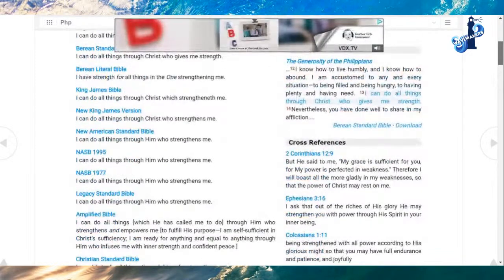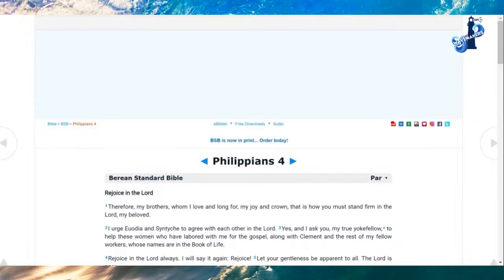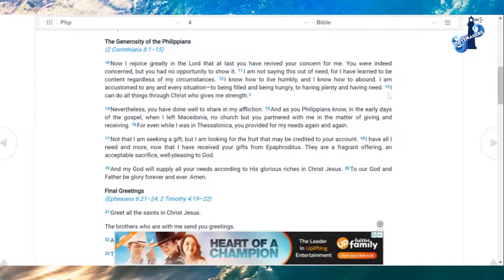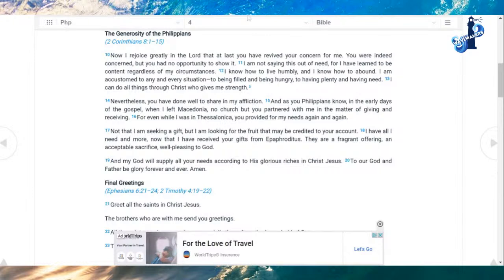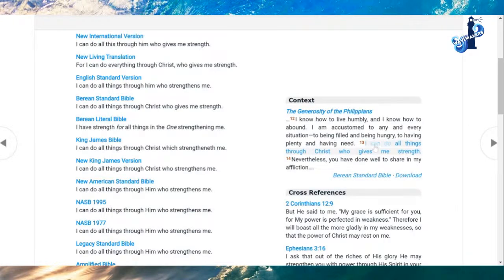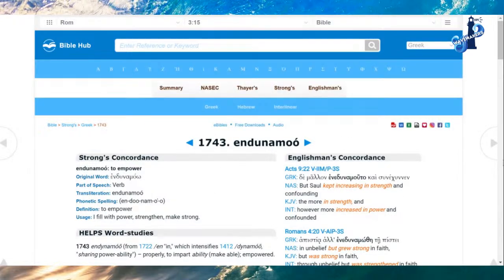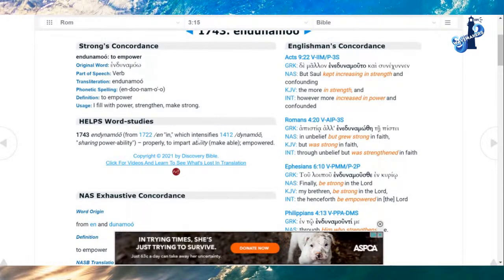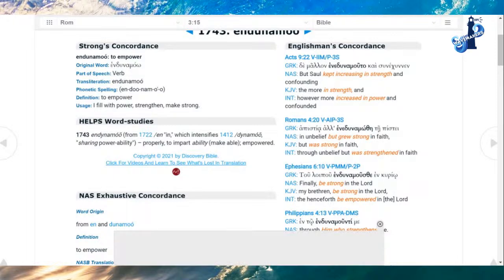Verse Mapping made Simple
What is verse mapping? What resources should I use when I study scripture? Where do I start?